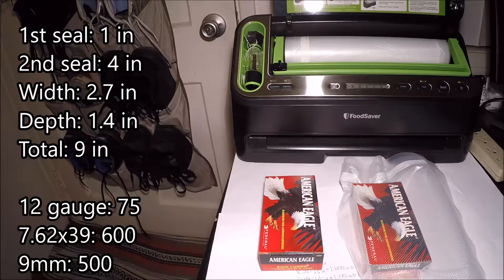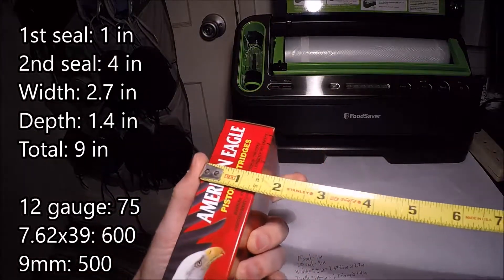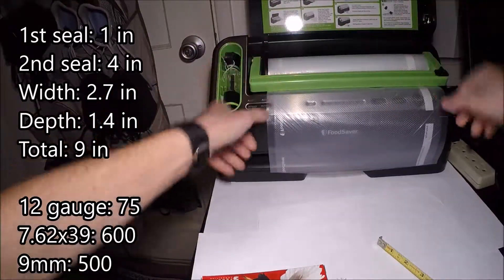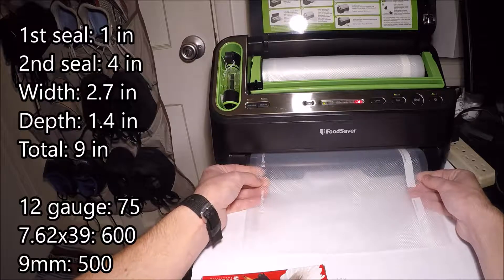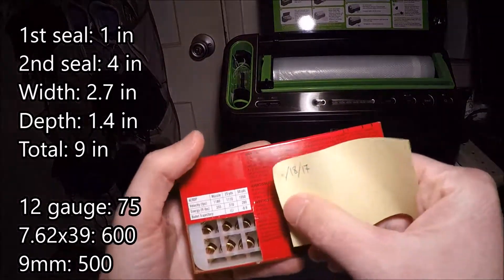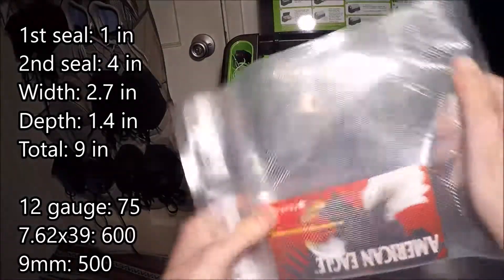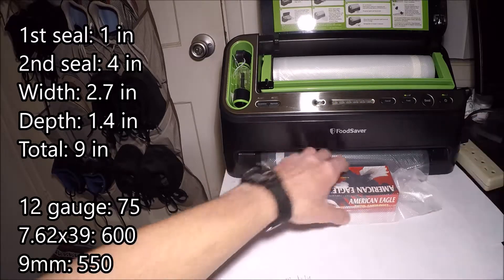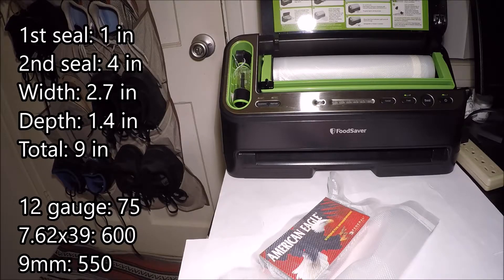Vacuum Seal #44: Box of 50 American Eagle 9mm 115gr FMJ